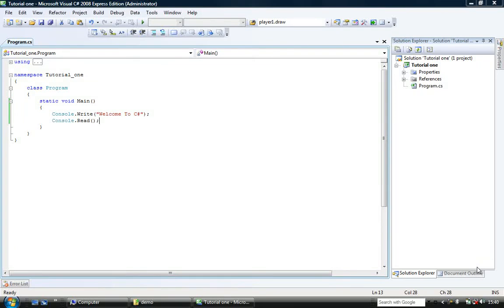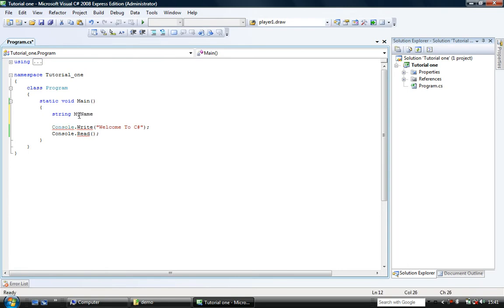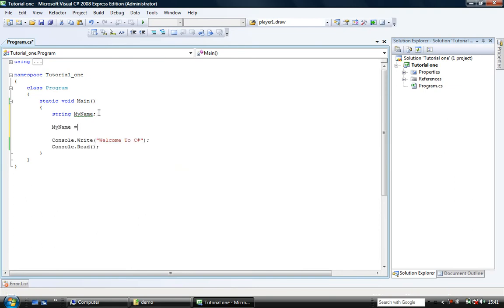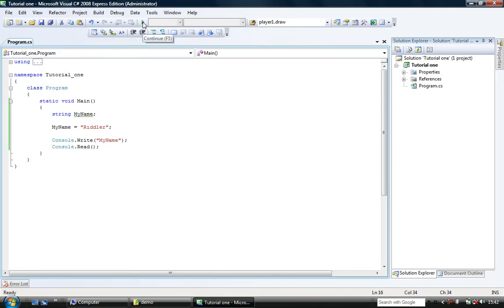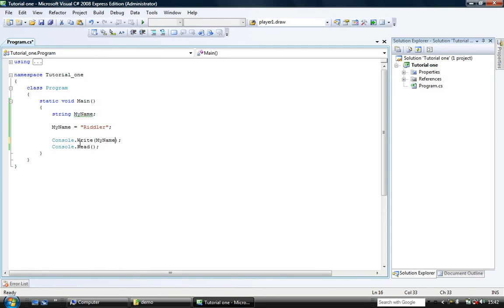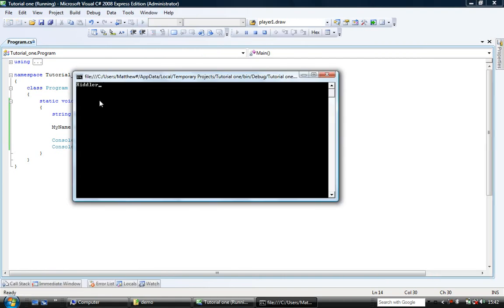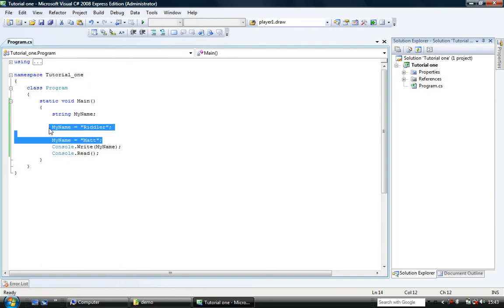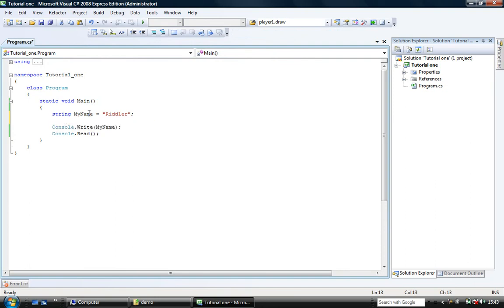Chapter 102 String Vars Beginner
102a Variables  Description of what a variable is. How to define a variable
Statements Used
string